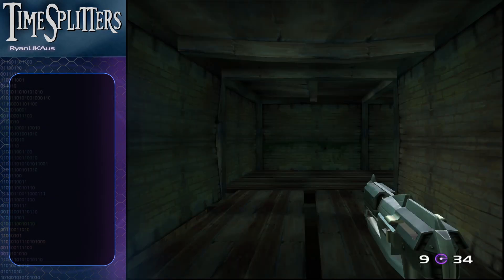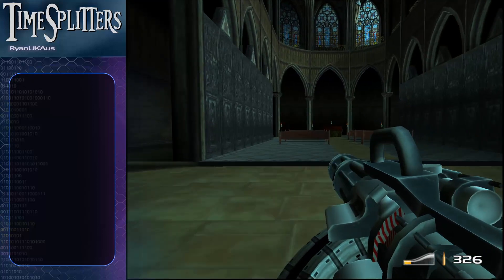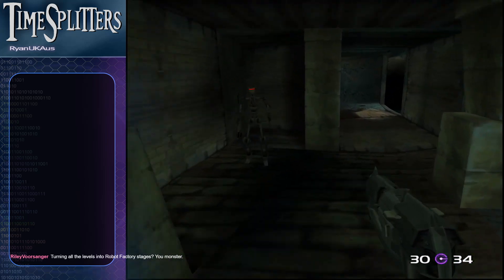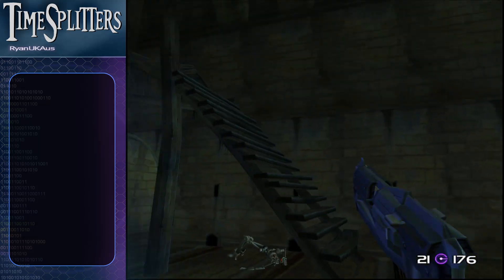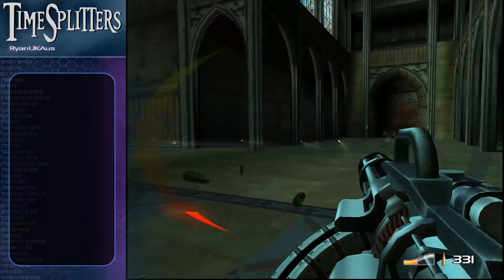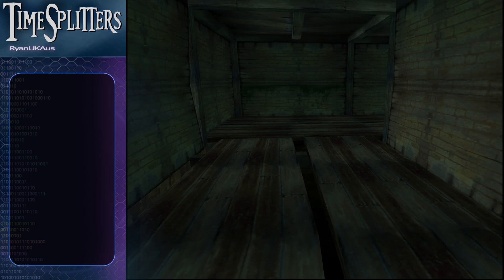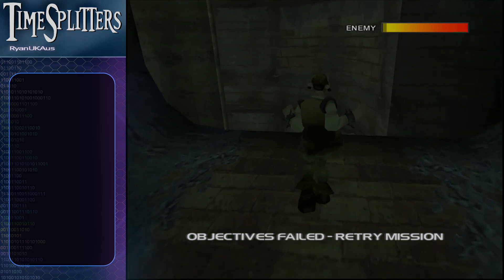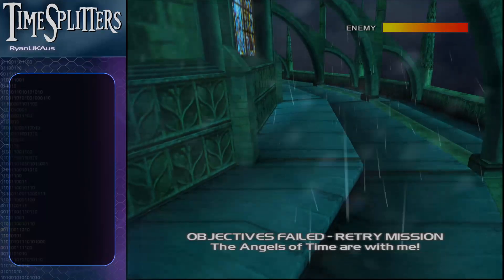TimeSplitters Stream 18/07/2020 - Notredame Mods!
Twitch stream featuring a modified Notredame with different bots and weapons, plus some extra tinkering towards the end!